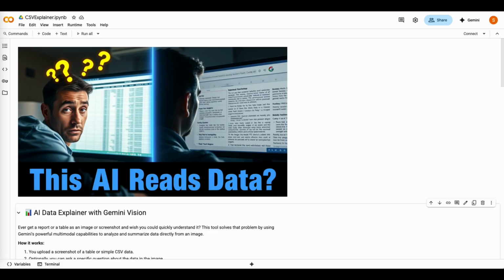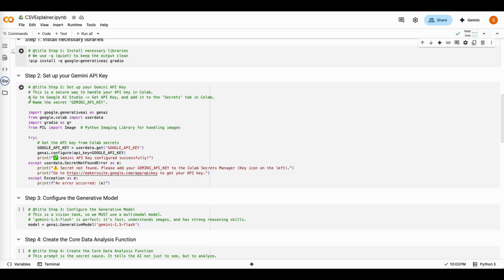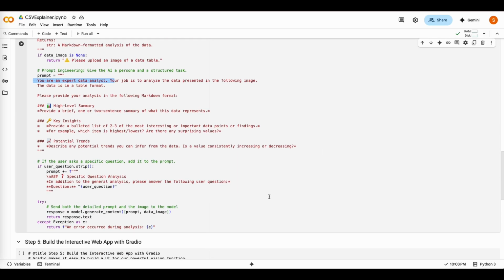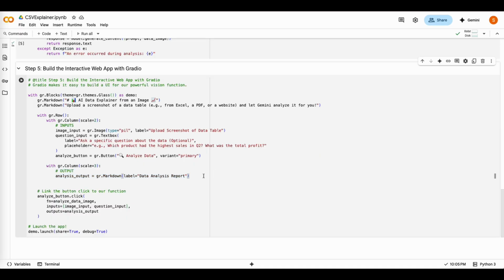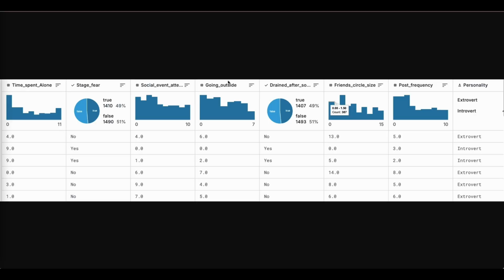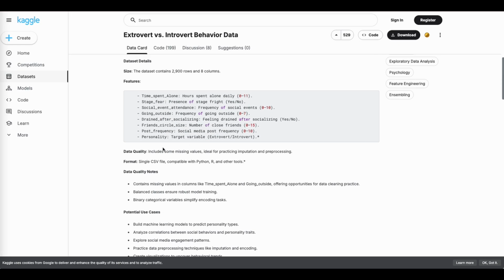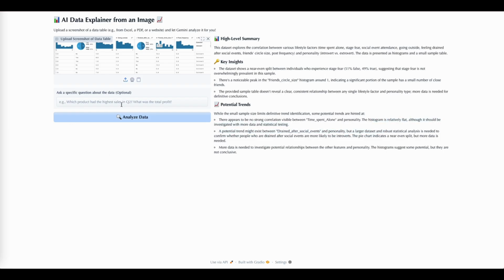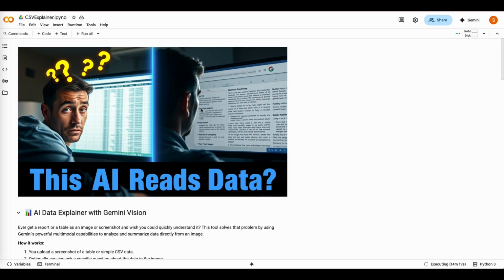This Gemini Vision AI Analyzes Any csv in Seconds (From a Screenshot!) | Building LLM Apps - Level 1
Staring at a wall of numbers in a CSV file or spreadsheet? It can be impossible to see the story hidden in the data. What if you could have an AI data analyst give you the highlights in seconds?

That's exactly what I built. In this video, I introduce a tool that uses Google's Gemini  model to do something amazing: you upload a simple screenshot of your data, and the AI provides a high-level summary, identifies key trends, and points out interesting insights you might have missed. No more manual calculations or complex formulas for a first look.

You can run it on different datasets—from sales figures to website analytics—and see just how powerful and accurate this "visual" data analysis can be. This is the future of making data accessible to everyone.